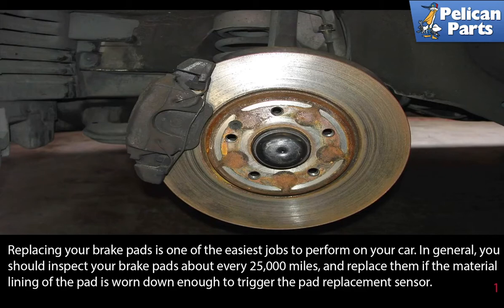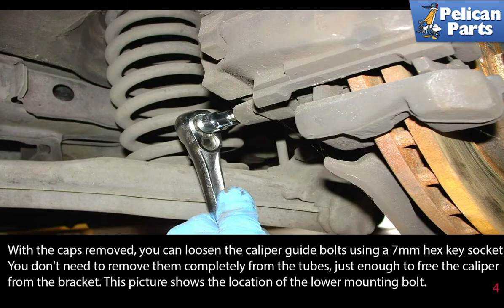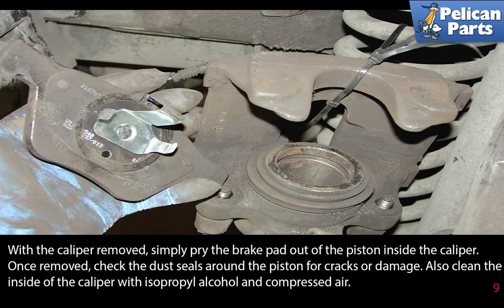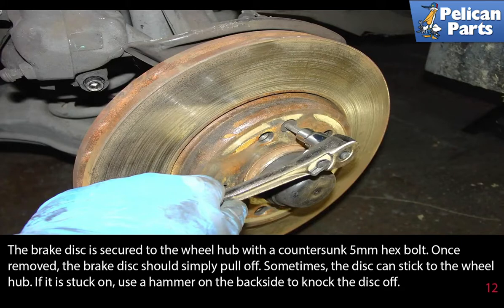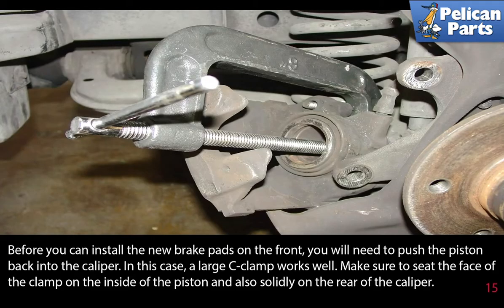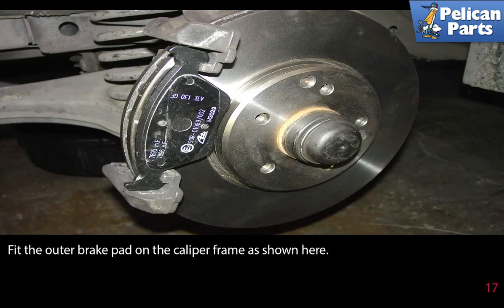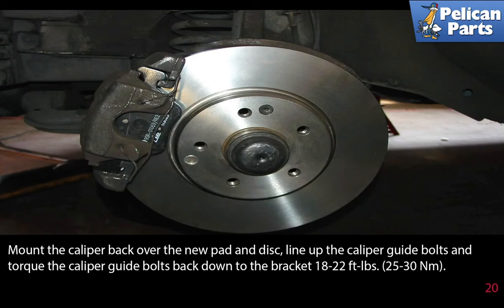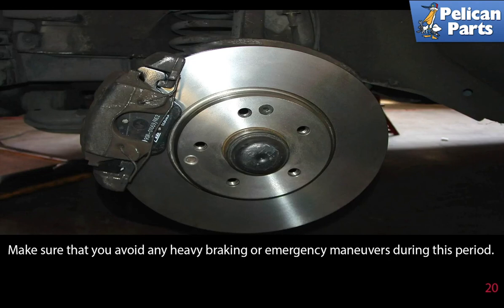Mercedes-Benz E-Class W210 Front Brake Pad and Disc Replacement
Replacing your brake pads is one of the easiest jobs to perform on your Mercedes-Benz. In general, you should inspect your brake pads about every 25,000 miles, and replace them if the material lining of the pad is worn down enough to trigger the pad replacement sensor. In reality, most people don't inspect their pads very often, and usually wait until they see the little brake-warning lamp appear on the dashboard. It's a wise idea to replace the pads, and inspect your discs as soon as you see that warning lamp go on.

If you ignore the warning lamp, you may indeed get to the point of metal on metal contact, where the metal backing of the pads are contacting the brake discs. Using the brakes during this condition will not only give you inadequate braking, but will also begin to wear grooves in your brake discs. Once the discs are grooved, they are damaged, and there is often no way to repair them. Resurfacing will sometimes work, but often the groove cut will be deeper than is allowed by OEM specifications. The smart thing to do is to avoid this problem replace your pads right away.

The procedure for replacing pads on all the wheels is basically the same. There are slight configuration differences between front and rear brakes, but in general the procedure for replacement is similar. The first step is to jack up the car and remove the road wheel. This will expose the brake caliper that presses the pads against the disc. Make sure that the parking brake is off when you start to work on the pads.

Hot Tip: Pre-soak rusted bolts in penetrant oil
Performance Gain:  Car stops better